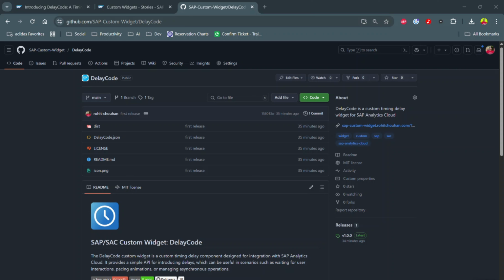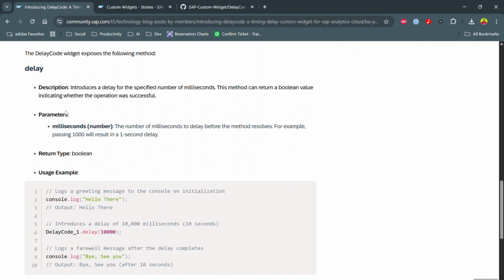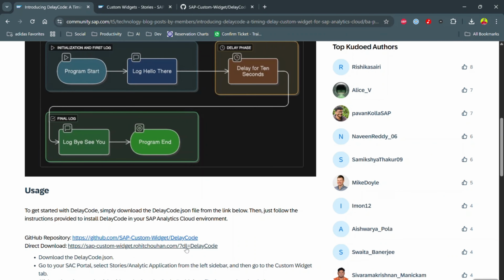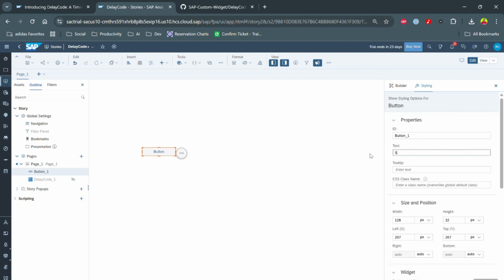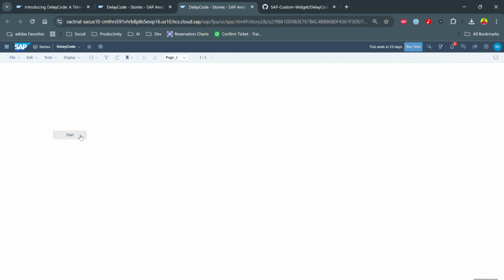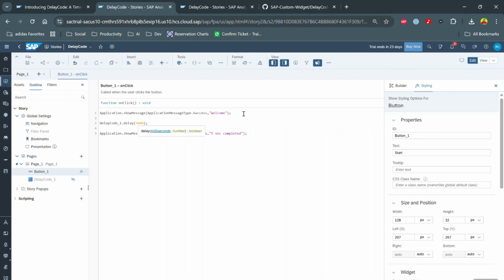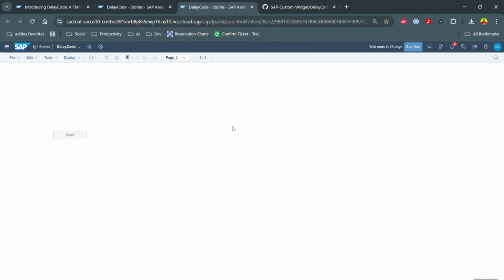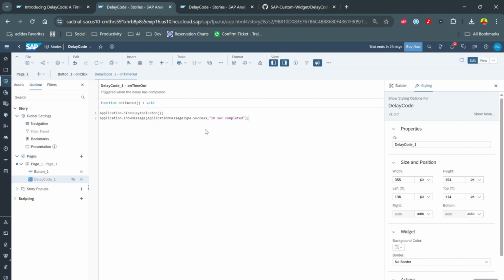DelayCode Custom Widget | Tutorial with All Methods | SAP Analytics Cloud | Rohit Chouhan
Hi everyone! In this tutorial, I’ll be guiding you through the DelayCode custom widget for SAP Analytics Cloud. The DelayCode custom widget is a custom timing delay component designed for integration with SAP Analytics Cloud. It provides a simple API for introducing delays, which can be useful in scenarios such as waiting for user interactions, pacing animations, or managing asynchronous operations.

🎨 Dive into the world of creativity with the talented artist, Rohit Chouhan! Connect with him on LinkedIn

Stay in the loop with the Chouhan Academy journey! 🚀📚

Got questions or just want to chat? Feel free to shoot a message on LinkedIn – your go-to hub for all things Chouhan! 🚀📩